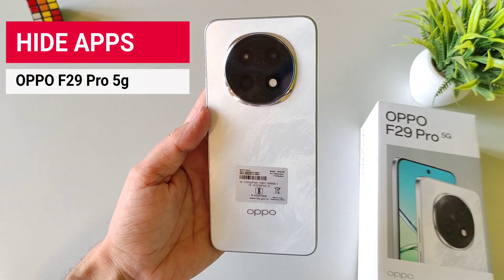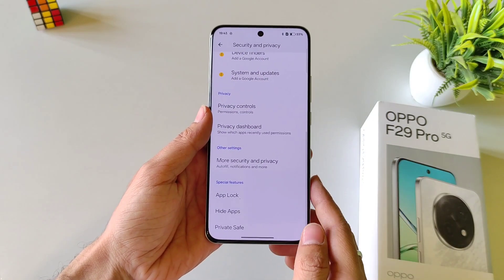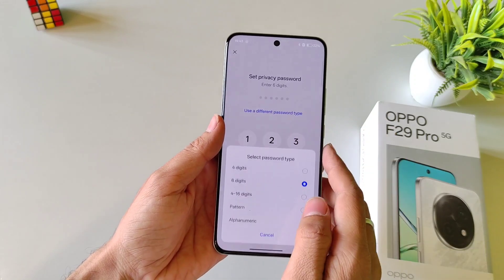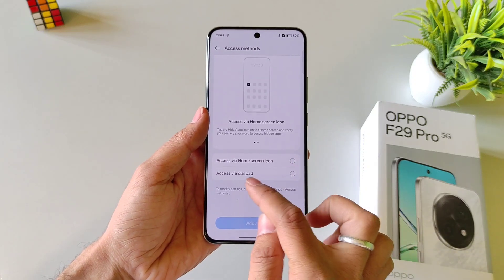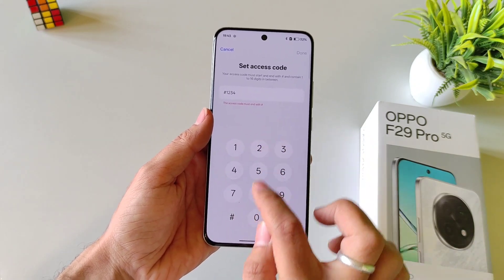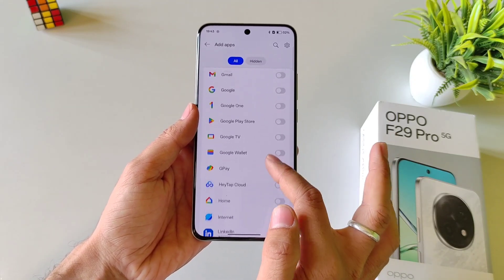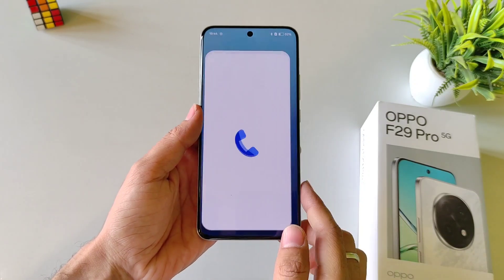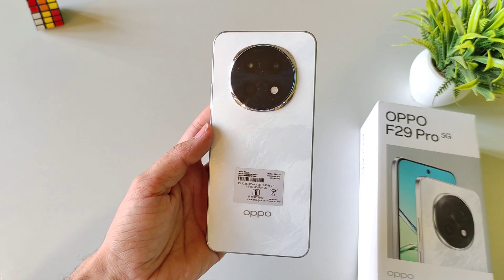How to Hide App in Oppo F29 Pro 5g[English] |Oppo F29 Pro 5g Apps Hide settings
oppo F29 pro 5g, app hide In English
oppo F29 pro 5g hide apps
oppo F29 pro 5g app hide
oppo F29 pro 5g me app hide kaise kare
how to hide apps in oppo F29 pro 5g
hide apps in oppo F29 pro 5g
how to lock apps in oppo F29 pro 5g
oppo F29 pro 5g mobile me apps ko hide kaise kare
oppo F29 pro 5g me app kaise hide karte hain
oppo F29 pro 5g app lock
app lock, app hide setting vivo
oppo F29 pro 5g tips and tricks
oppo F29 pro 5gapphide
oppo F29 pro 5g